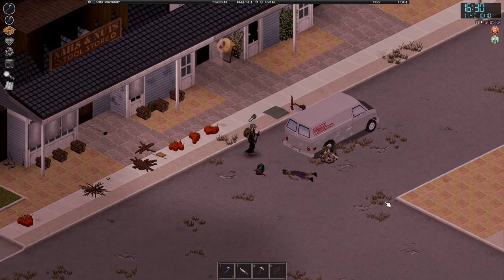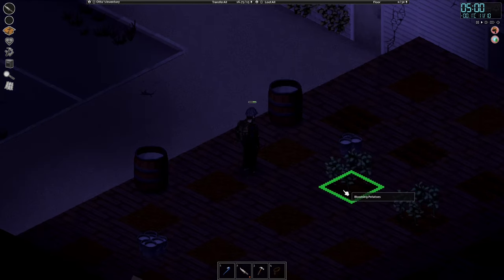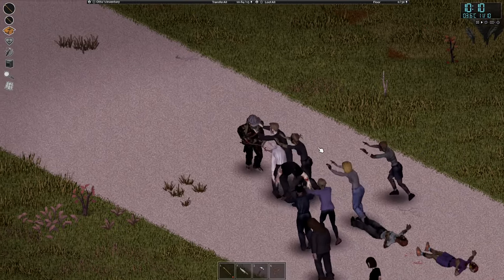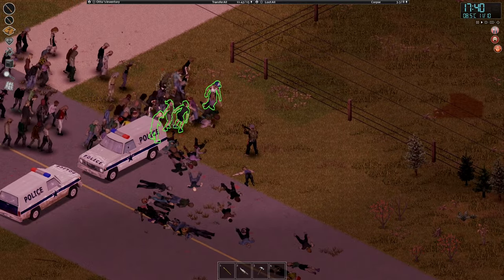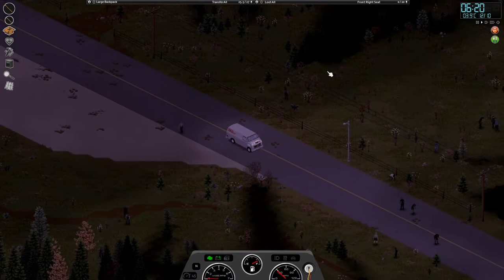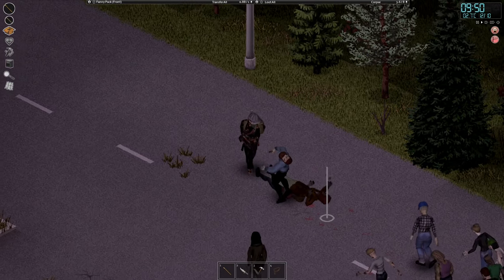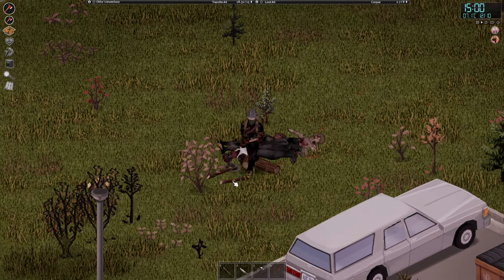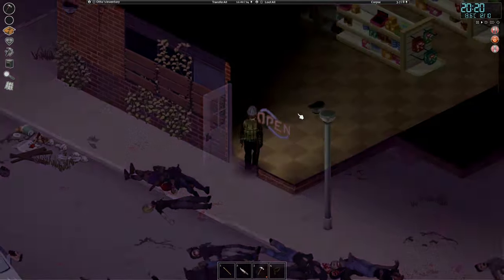Project Zomboid Beginners Guide Part 15: West Point and Spears!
A new adventure! Moving into West Point!

I also stream 3 times a week on Twitch!